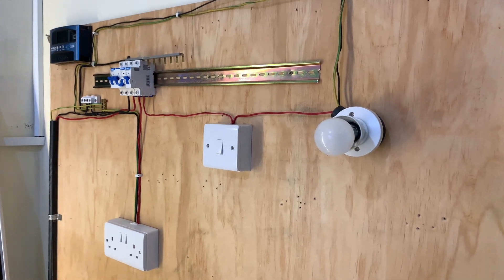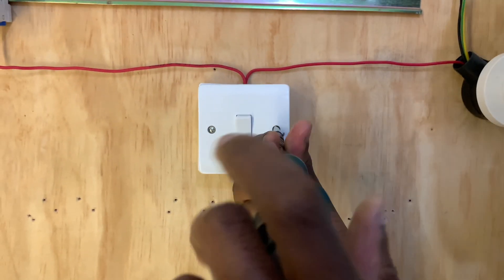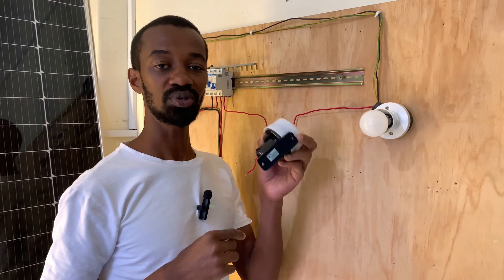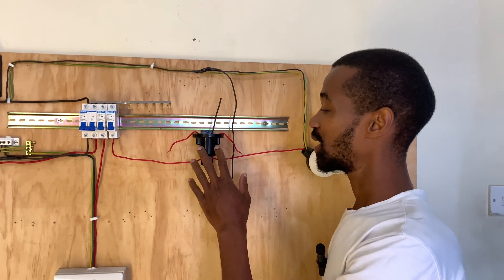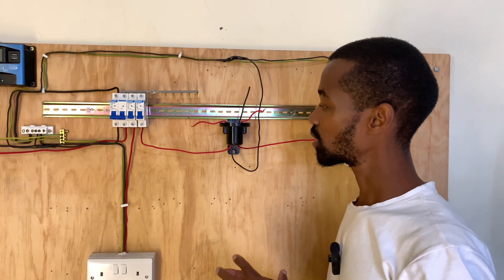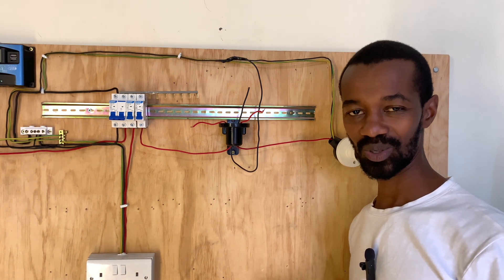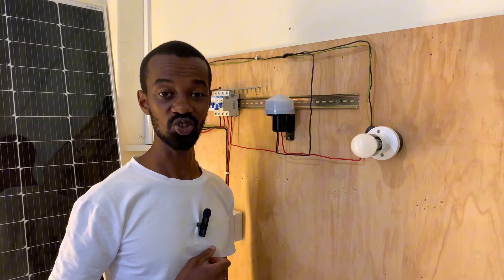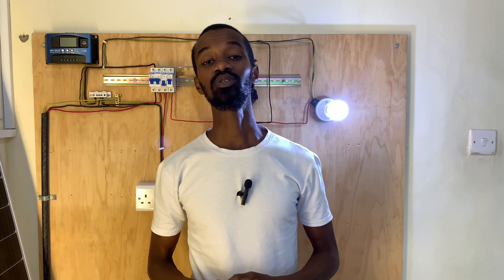How To Wire A Photocell (DIY VERSION)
Photocells are a fantastic way to automate lighting, turning your streetlights on at dusk and off at dawn, saving energy and ensuring your streets are always well-lit when needed.

Why is this system important?

 • Energy Savings: Automatically turning lights on and off reduces energy consumption.
 • Safety: Ensures streets are well-lit during the night, enhancing safety for pedestrians and drivers.
 • Convenience: No need for manual intervention to control lighting, making it ideal for public and private street lighting.

Are you a DIY looking forward to better your skills in electrical installation? Access the domestic installation course here and join the many people who are improving their skills in this interesting field.